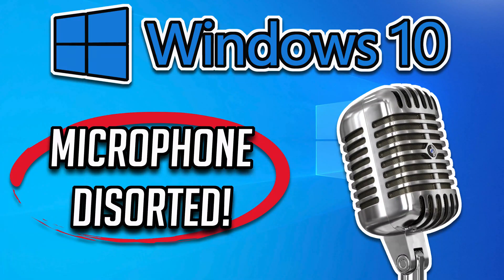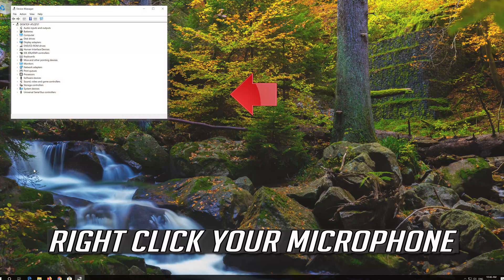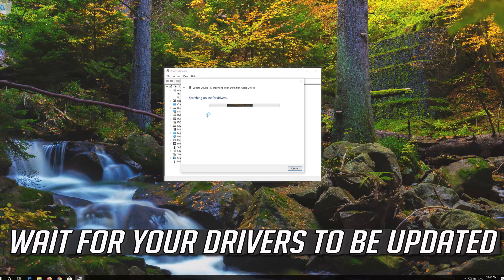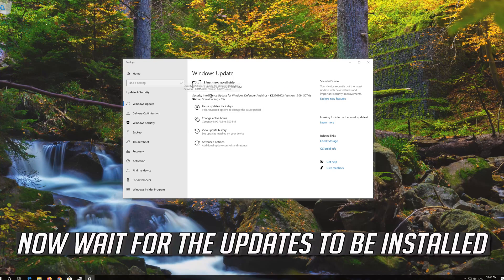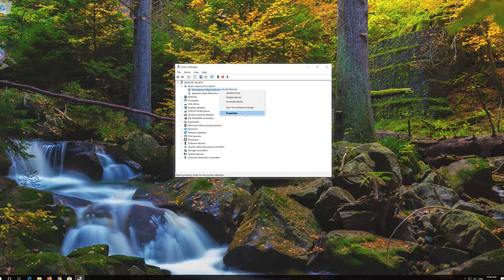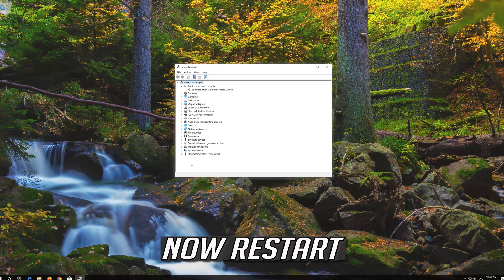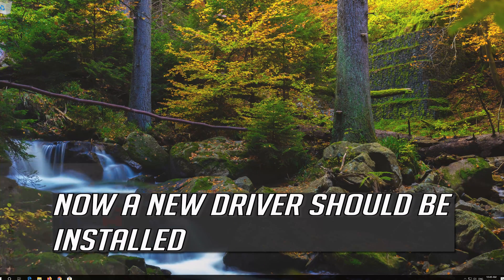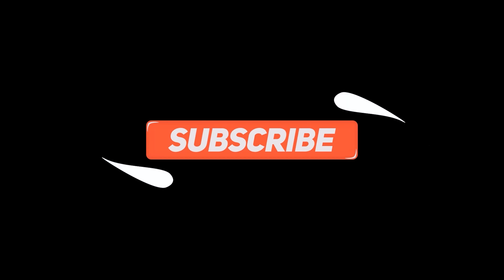Microphone Distorted and Making Noises in Windows 10 FIX - [2026]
Issues resolved in this tutorial:
microphone distorted audio
microphone distortion windows 10
microphone sounds distorted

If you are someone who attends a lot of virtual meetings then Microphones not working properly can degrade your experience. Therefore, in this article, we present you with some of the simplest solutions to fix Microphones distorted and making noise in Windows 10.

These audio-related issues can leave people unable to play videos, use certain apps, or hear anything at all from their speakers. That’s not fun, especially when learning your way around the operating system’s new features, so let’s do some troubleshooting.

This troubleshooting guide works on windows 10, desktops, laptops, tables and computers manufactured by the following brands: ASUS , Dell, HP, Alienware, MSI, Toshiba, Acer, Lenovo, razer, huawei, dynabook, surface, vaio among others.